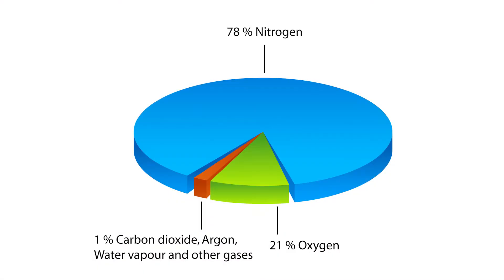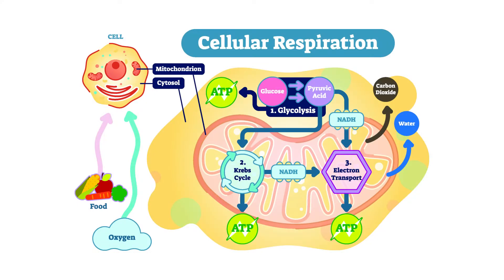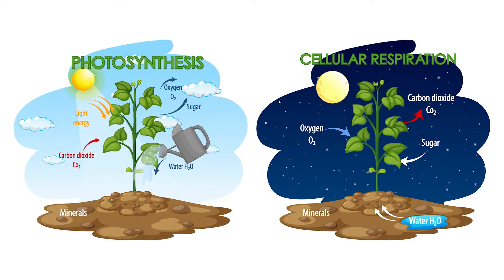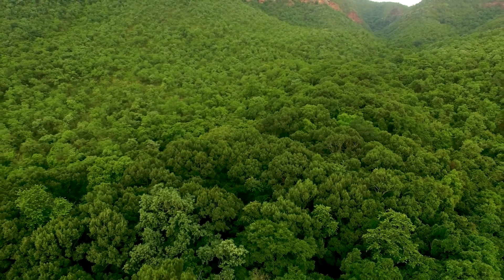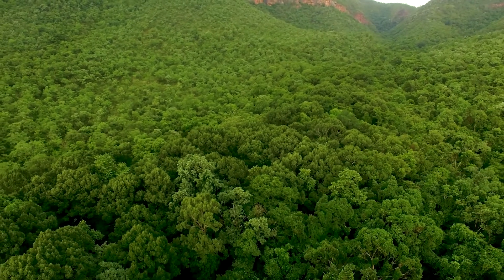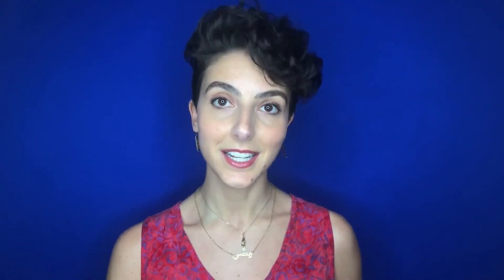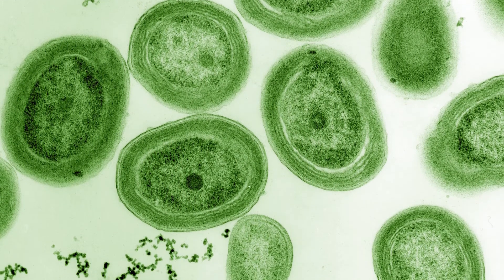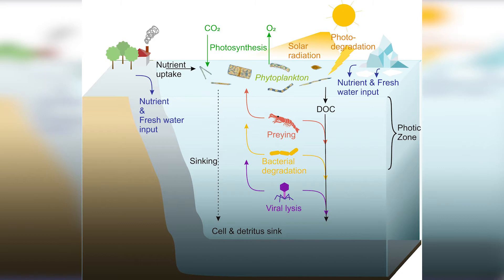Lungs of the Earth—Wait! Does our planet have lungs?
Have you ever heard the expression “the lungs of the earth”? Have you wondered, does our Earth really have lungs? Where does our oxygen come from?

The air we breathe is comprised of nitrogen, oxygen, carbon dioxide, water vapors, and some other gases in smaller quantities. Every single cell in an animal, and this includes us humans, requires oxygen to perform cellular respiration. Cellular respiration is the process by which animals take in oxygen and release carbon dioxide and water as waste products. Cells use that oxygen to burn food for energy. This is how animal life on our planet evolved to grow, reproduce, and well, basically be alive.

Plants also require oxygen. (While during the day, plants produce oxygen through photosynthesis by taking in carbon dioxide and sunlight, at night, most plants respire, meaning they take oxygen in and release carbon dioxide. Animals respire in order to release energy from glucose and make it available in the form of ATP for chemical, osmotic and other biological processes. Plants do, too. In fact, plants need to respire virtually all the time in order to supply their energy needs.

Overall plants release more oxygen than they take in, and their roles as carbon sequesters are invaluable. Roughly ⅓ of our oxygen comes from rainforests. But lungs of the Earth? Not quite.

If anything could be referred to as the lungs of the earth, it’s our oceans .
According to the National Oceanic and Atmospheric Administration, scientists estimate that 50-80% of the oxygen production on Earth comes from the ocean. This makes a whole lot of sense when you consider that oceans cover almost 3/4s of the Earth’s surface. The majority of this oxygen production is from oceanic plankton — drifting plants, algae, and some bacteria that can photosynthesize. One type of phytoplankton, Prochlorococcus, releases countless tons of oxygen into the atmosphere. It is so small that millions can fit in a single drop of water. Prochlorococcus has achieved fame as perhaps the most abundant photosynthetic organism on the planet. Dr. Sylvia A. Earle, a National Geographic Explorer, has estimated that Prochlorococcus provides the oxygen for one in every five breaths we take.

Phytoplankton also form the basis of the ocean food web, sustaining all major marine life forms. And when they die, a percentage sink to the ocean floor, sequestering as much carbon as all terrestrial plants.

But why do the estimated percentages of oxygen production occurring in the ocean vary so much? Well, it’s tough to calculate because the amount is constantly changing. Scientists can use satellite imagery to track photosynthesizing plankton and estimate the amount of photosynthesis occurring in the ocean, but the amount of plankton changes seasonally and can be influenced by temperature, available nutrients, and other factors.

Everything on our planet exists through a delicate balance of a very many moving parts. Which is why it’s important for us humans to do everything we can to maintain that balance. When our anthropogenic activities throw things out of whack--like the very climate of the planet---it’s time for us to change.